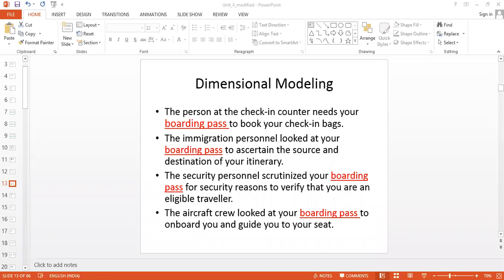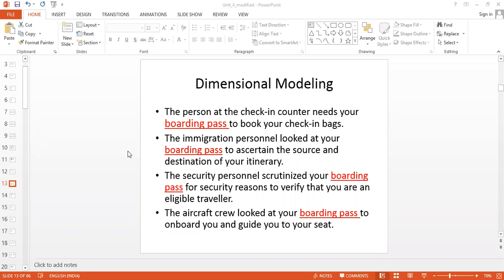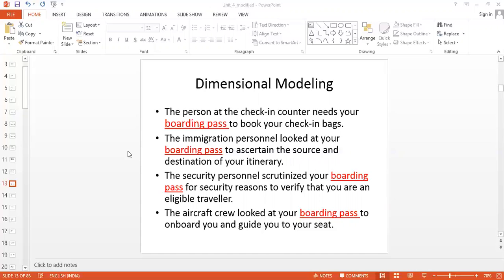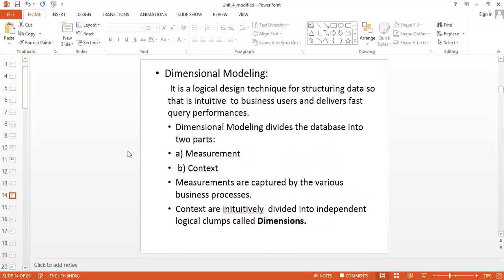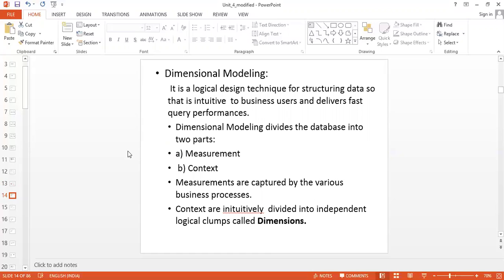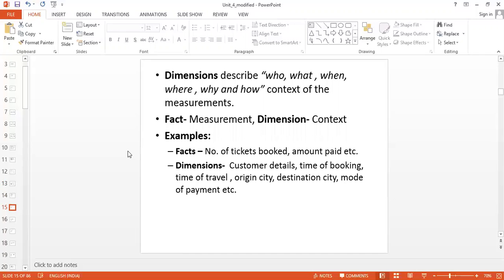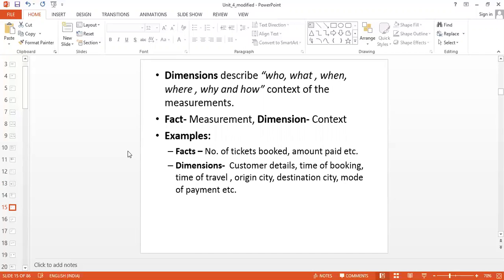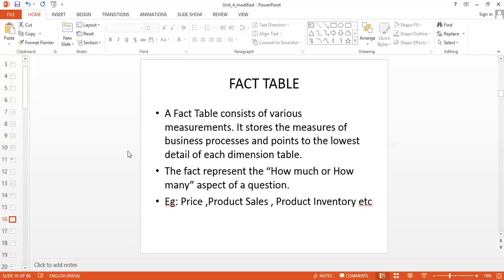BI Dimensional modeling